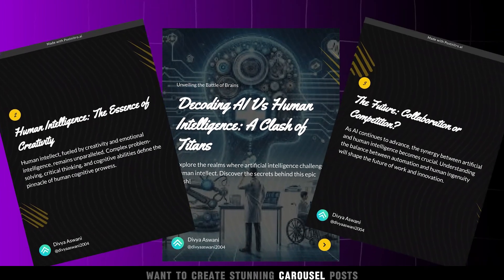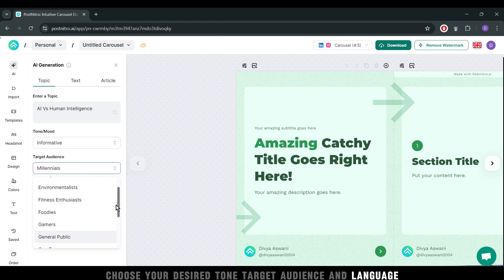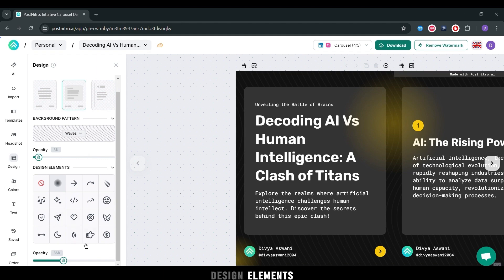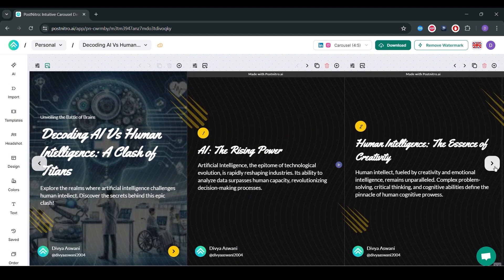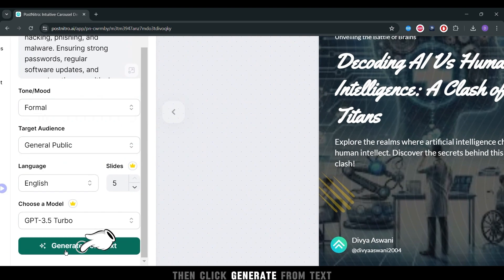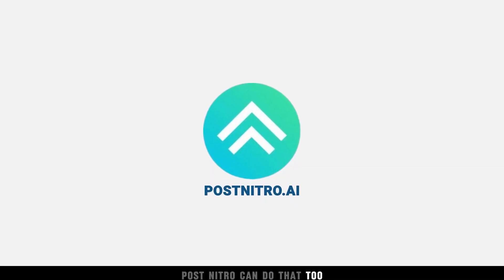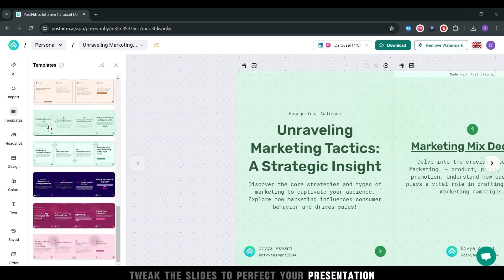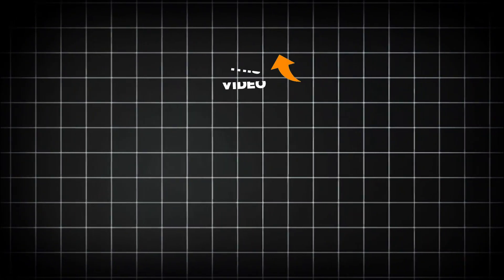Postnitro: The Ultimate AI Carousel Generator!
In this AI Demo, explore Postnitro, the ultimate AI carousel generator that transforms your ideas into engaging social media posts in minutes! 🌟

🟥 Step-by-Step Process : -

1. With Topic : -
    ◉ Input your topic, select tone, target audience, and language.
    ◉ Hit 'Generate from Topic' to see an instant preview.
    ◉ Customize Your Carousel.
    ◉ Preview & Download.

2. Generate from Text : -
    ◉ Enter specific text, choose settings, and click 'Generate from Text.'
    ◉ Customize Your Carousel.
    ◉ Select Aspect Ratio.
    ◉ Preview & Download.

3. Convert Article Link to Carousel : -
    ◉ Paste an article link, select preferences, and click 'Generate from Article.'
    ◉ Customize Your Carousel.
    ◉ Preview & Download.

🌐 Creating Engaging Carousel Posts With Postnitro

How To Create Beautiful Social Media Carousels For Brand?
How To Create Social Media Carousels?